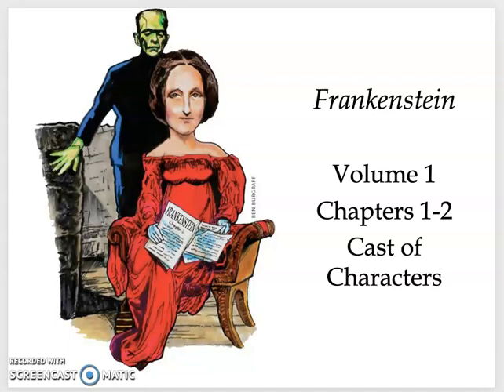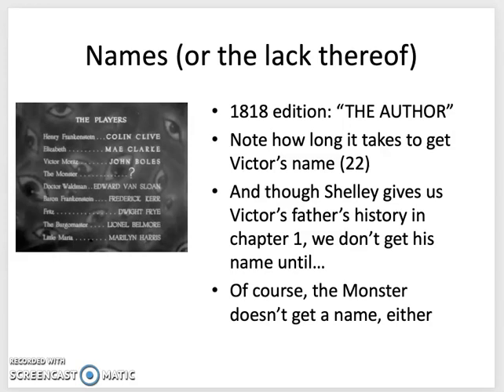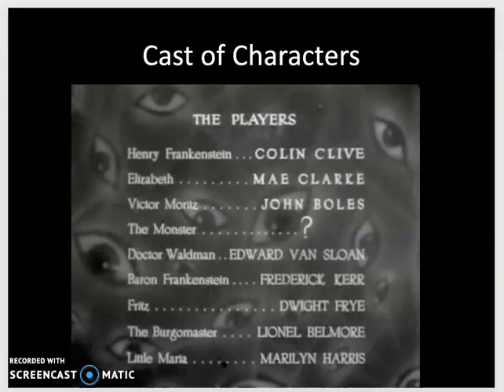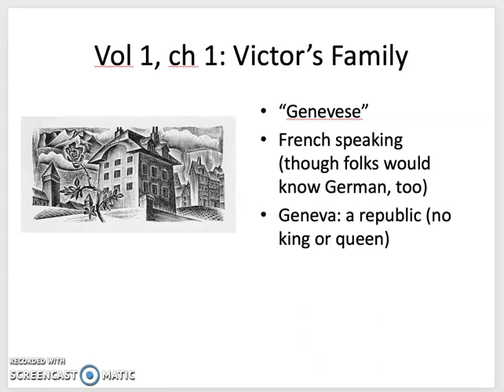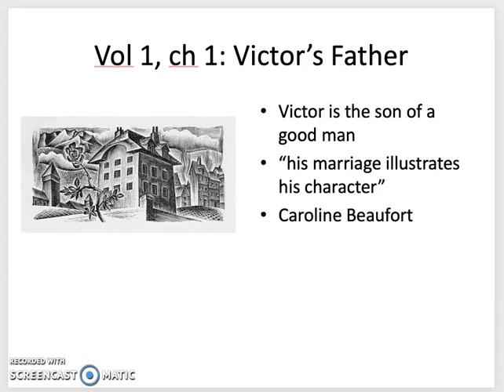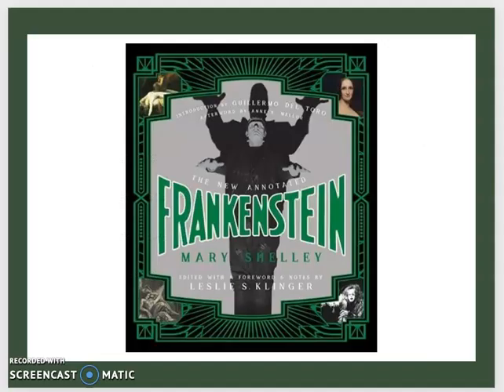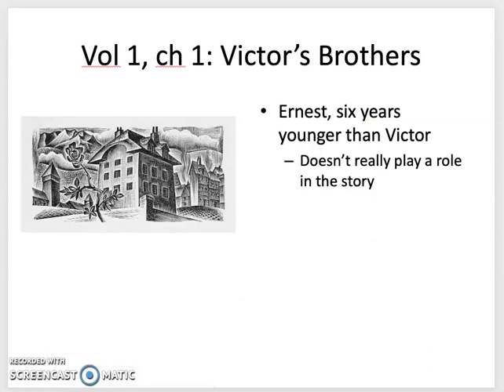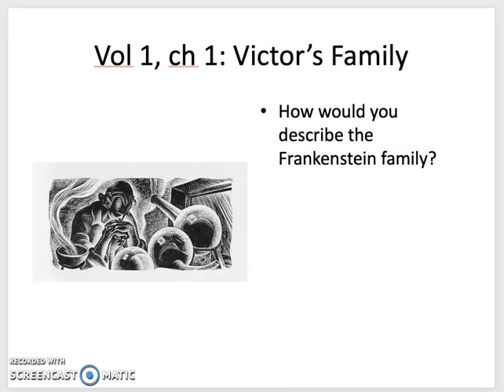Frankenstein Vol 1, Chapters 1-2, Cast of Characters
We meet most of the main characters for _Frankenstein_ here in Volume 1, Chapters 1-2